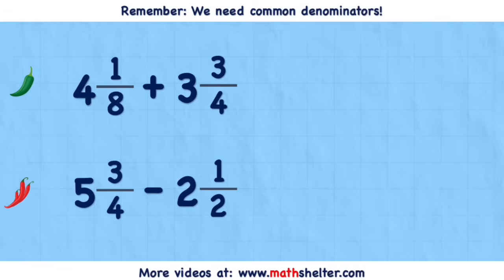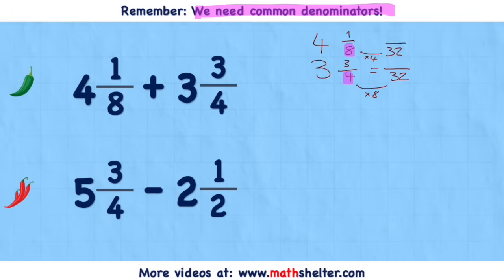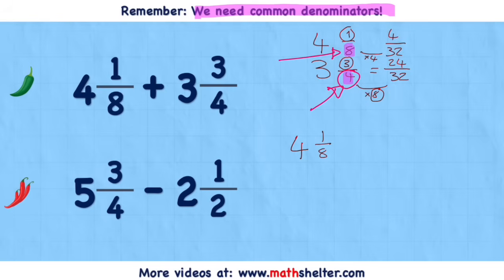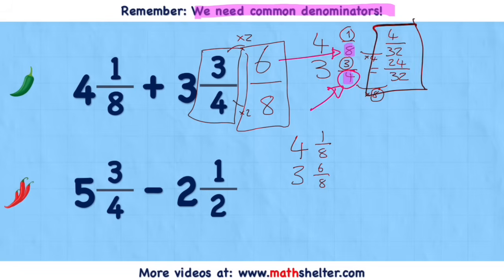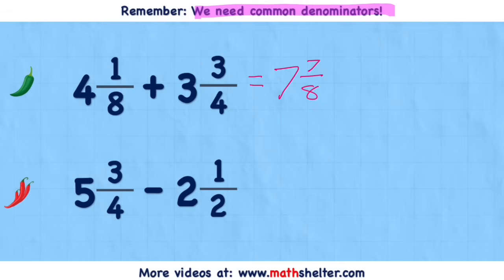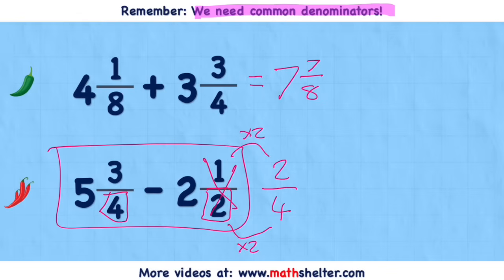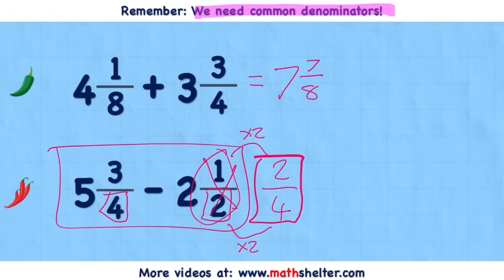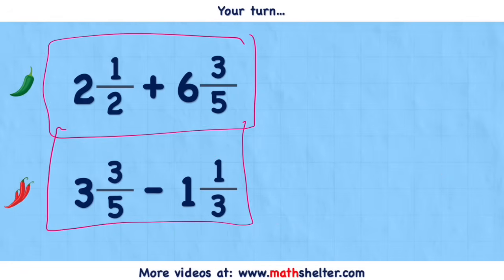Adding And Subtracting Mixed Numbers With Unlike Denominators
**Title:** Adding And Subtracting Mixed Numbers With Unlike Denominators | Easy Maths Lesson

**Description:**
In this lesson, we’ll learn how to **add and subtract mixed numbers with unlike denominators** step by step. Mixed numbers can look tricky, especially when the fractions have different denominators, but with the right method it becomes simple!

✅ Perfect for **KS2 & KS3 maths students** (Years 5–8)
✅ Great for **fractions practice, revision, and homework help**
✅ Clear, step-by-step explanations with worked examples

📚 What you’ll learn:

* How to change unlike denominators into a common denominator
* Converting mixed numbers into improper fractions (and back again)
* Adding and subtracting mixed numbers correctly
* Simplifying fractions and giving answers in their simplest form

👉 By the end of this video, you’ll be confident in solving any **adding and subtracting mixed numbers** problem, even when the denominators are different!